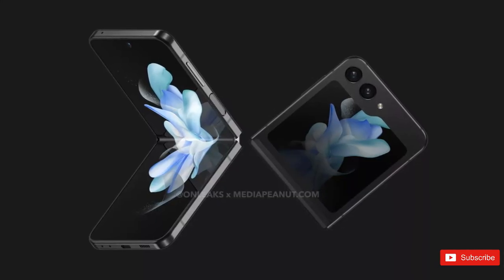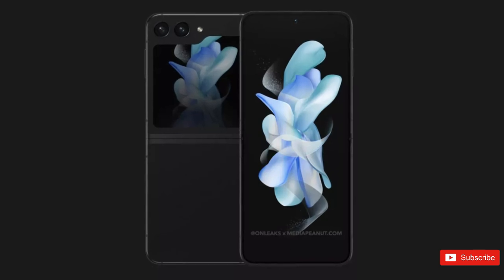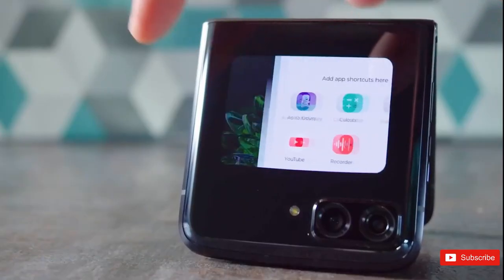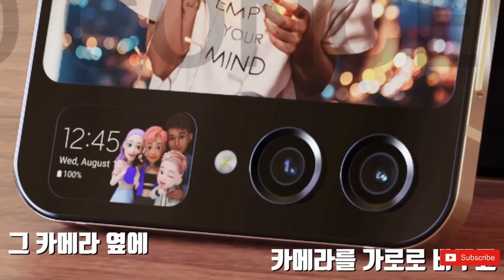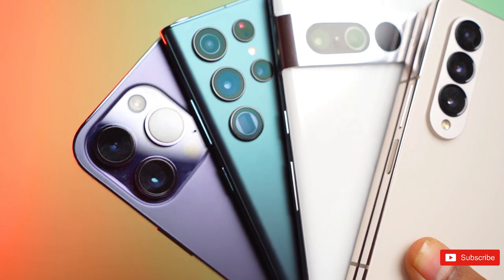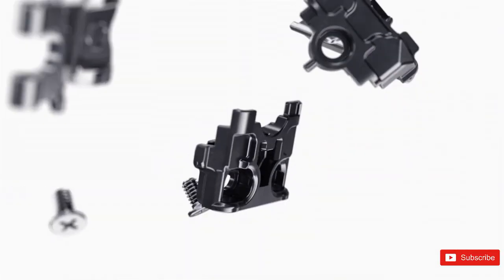Samsung Galaxy Z Flip 5 - FIRST REAL LOOK...😍😍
Galaxy Z Flip 5 leaks in new renders showing off big outer screen.  The display, estimated to measure around 3.4-inches, is drastically larger in all measurements compared to the small panel used on the Galaxy Z Flip 3 and Flip 4. Samsung is expected to launch the Galaxy Z Flip 5 and the Galaxy Z Fold 5 in July, a bit ahead of the usual schedule for the company.